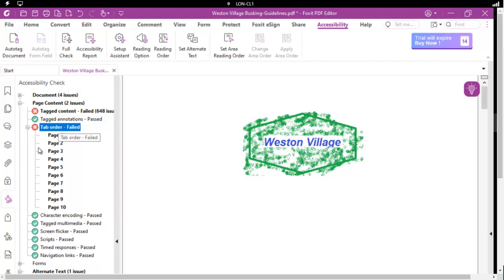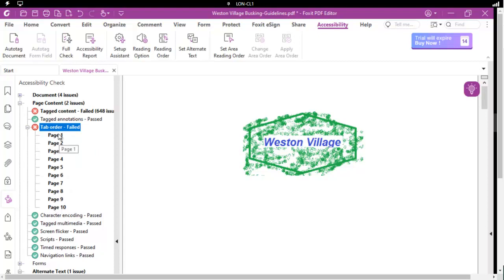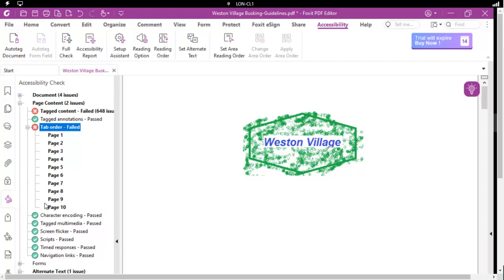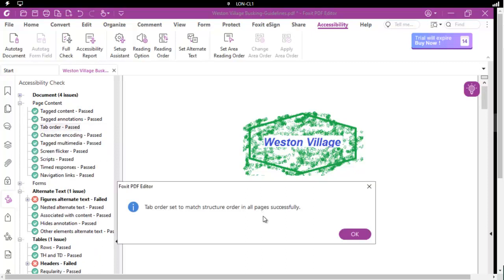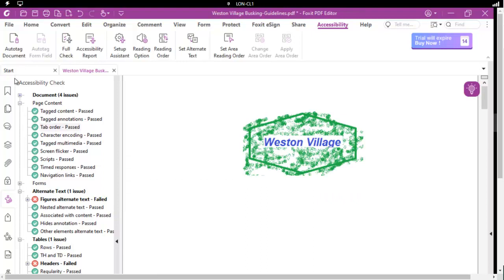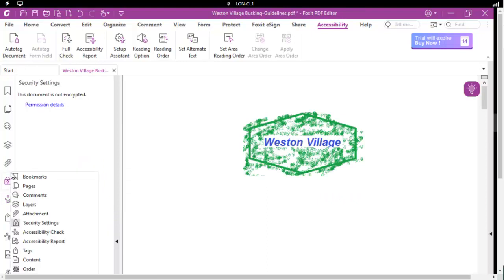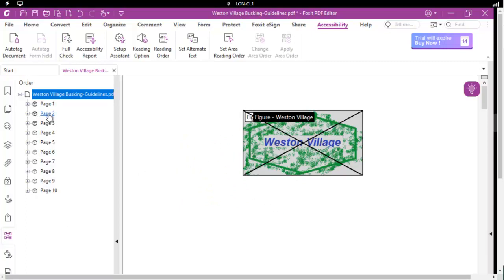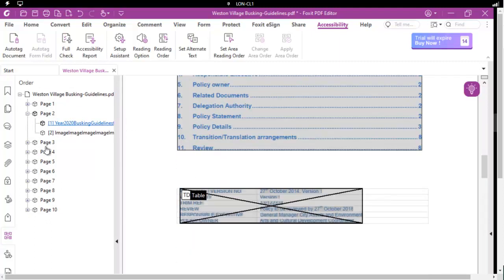Foxit Accessibility Correcting the Tab Order Failed Error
Creating Accessible PDF files using Foxit.  Learn how to correct the "Tab Order Failed" error in Foxit